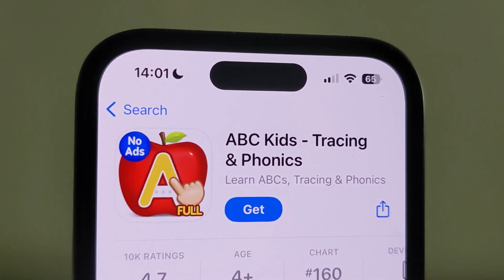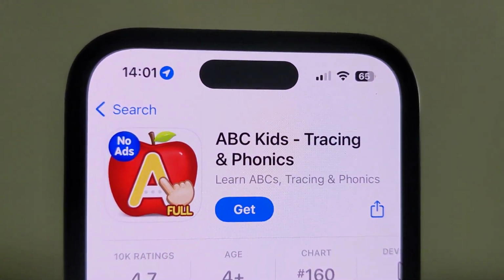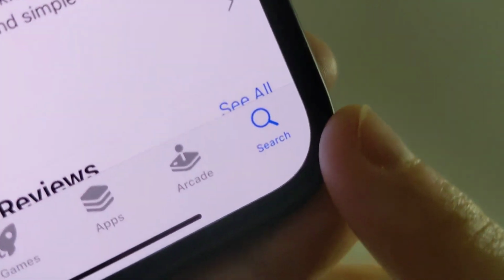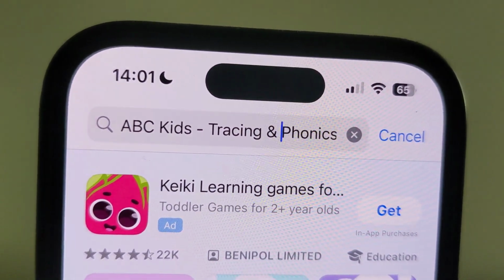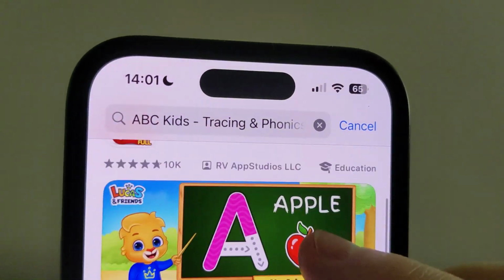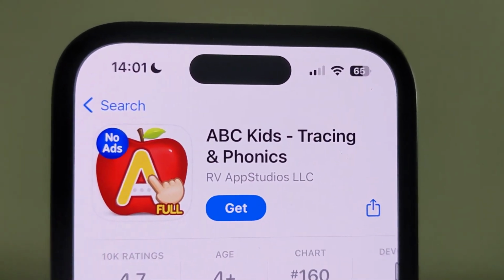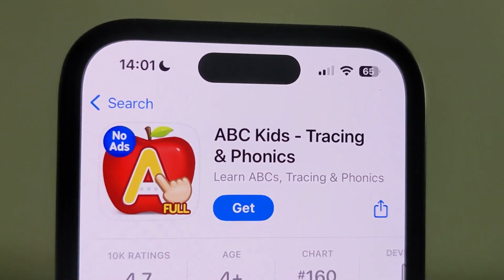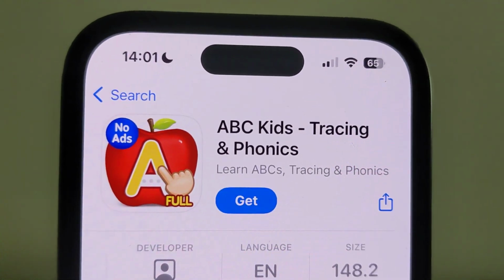How to Download ABC Kids on iPhone iOS, App Store, Android, Play Market